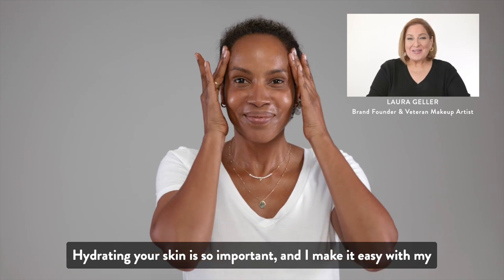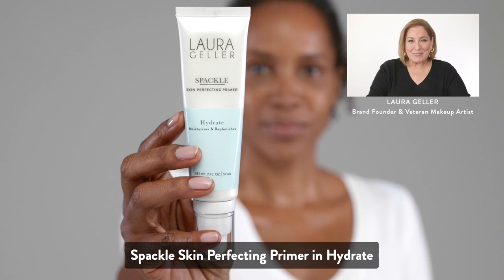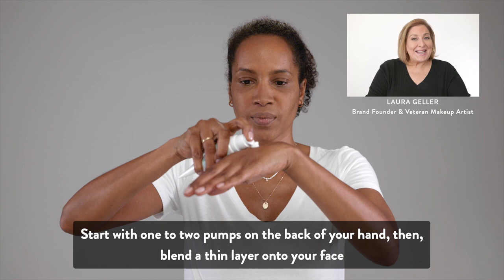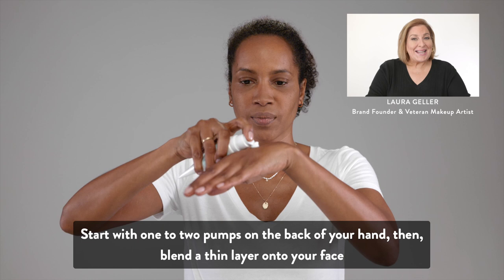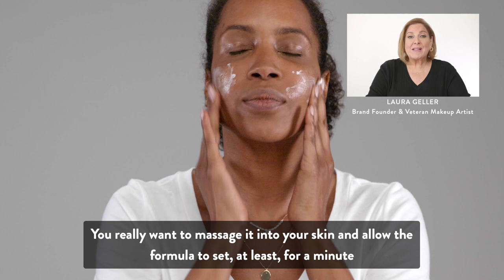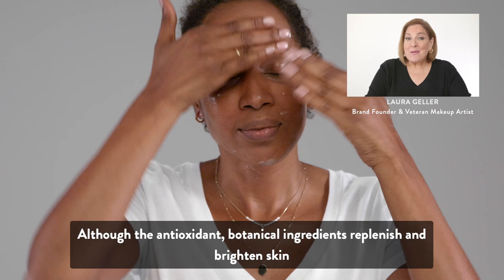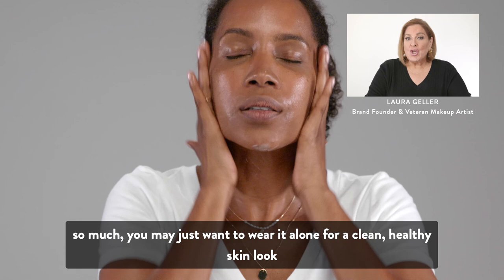Laura Geller Spackle Skin Perfecting Primer - Hydrate | Beauty Brands